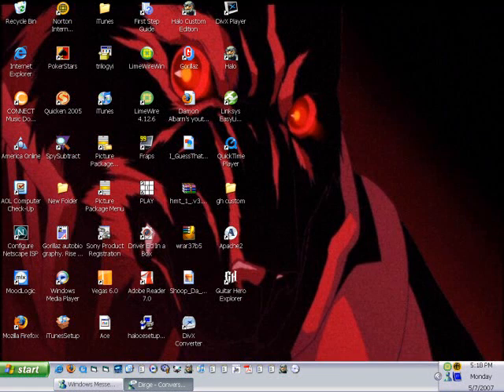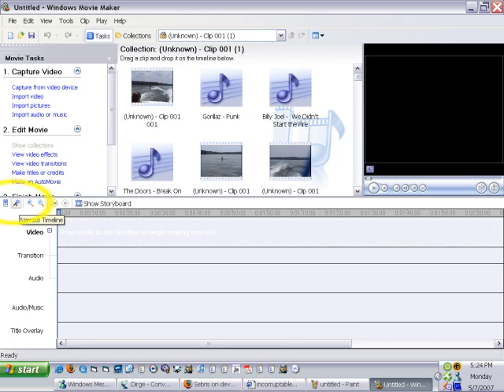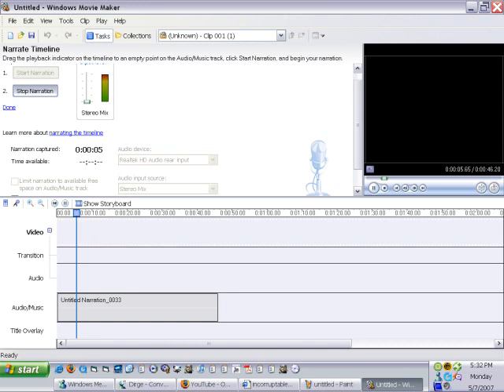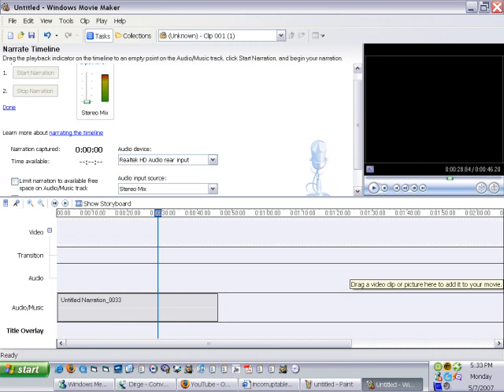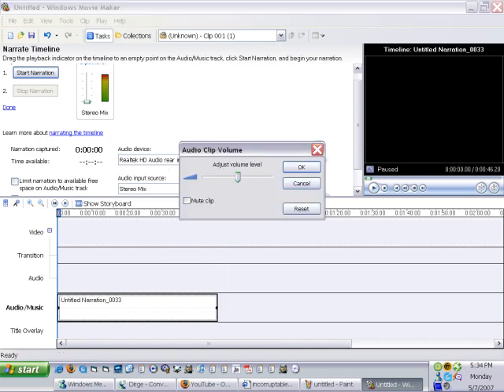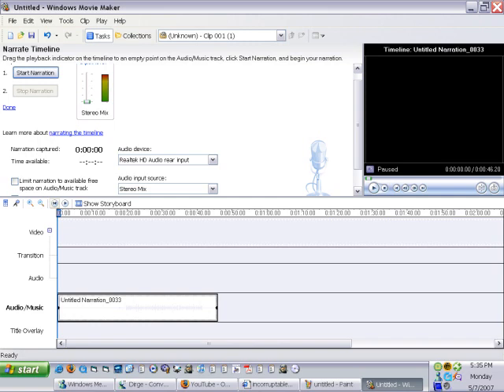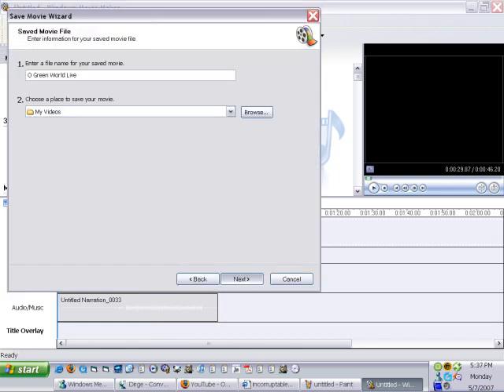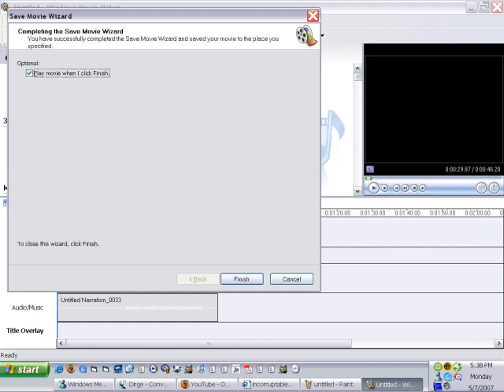[OLD]How to record audio off the internet tutorial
UPDATE: Anyone who complains about how effective this is, please note that this was made in 2007...the age of windows XP

im using youtube.com as an example, i really hope this tutorial is helpful